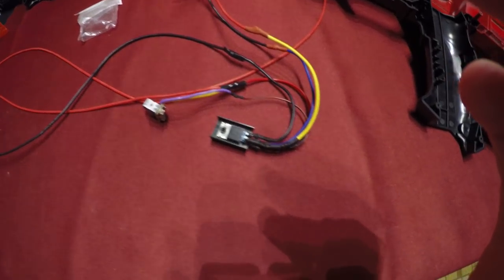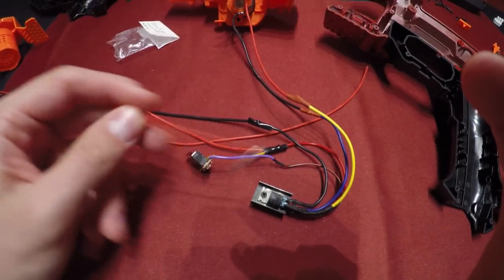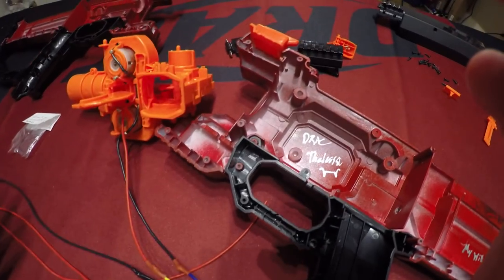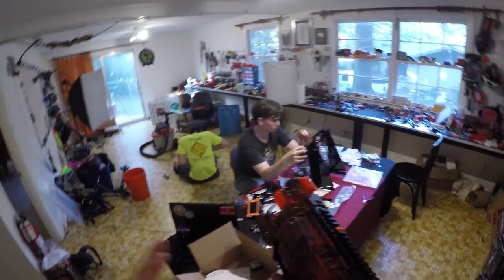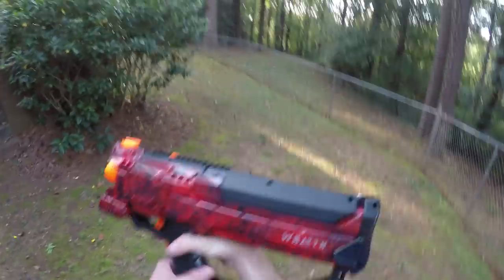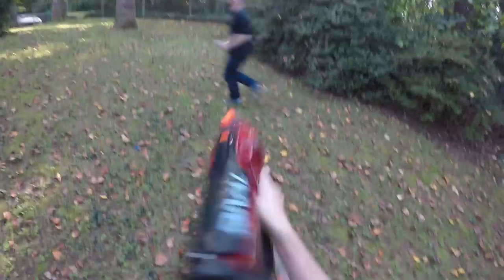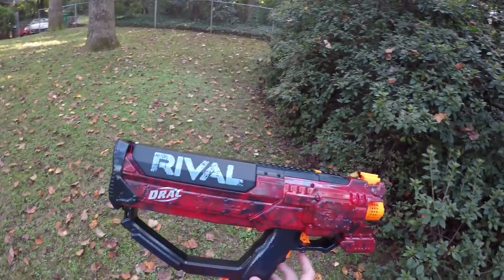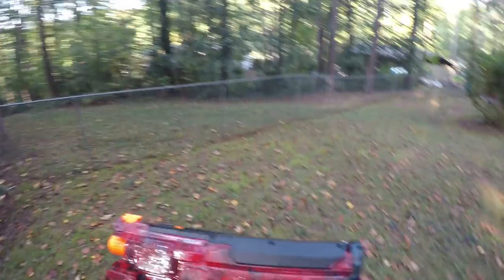Nerf Mod: WRAITH, A Mosfet'd Team Red Rival Hera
links below line
vvvvvvvvvvvvvvvv---( Keep Reading) ---vvvvvvvvvvvvvvvv

My fanmail address is:
Drac Thalassa
4426 Hugh Howell Rd.